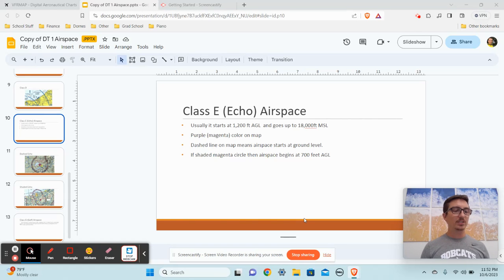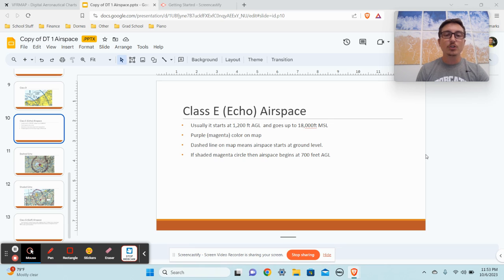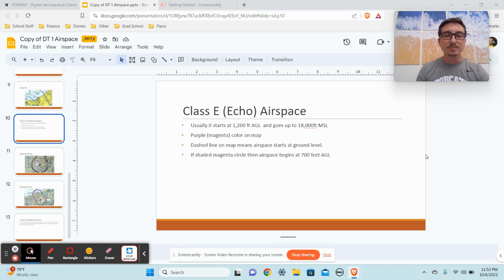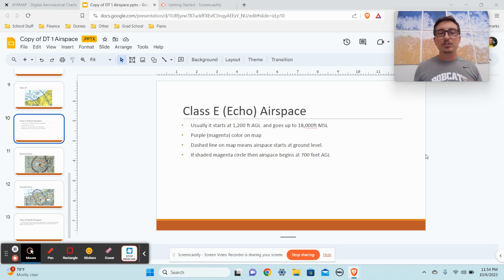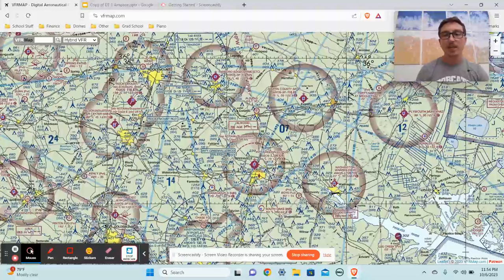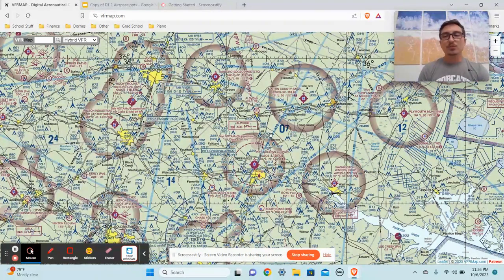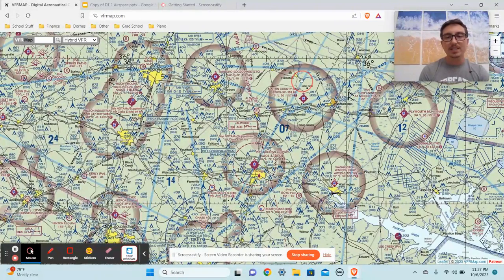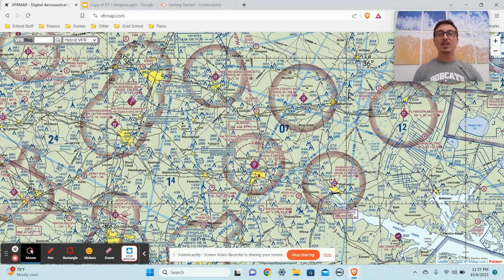FAA Part 107 Drone Exam Airspace pt 2 Class E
FAA Part 107 UAS Exam Class Echo airspace. Mr. Mig discusses class E airspace. This is the part 2 to the airspace video.